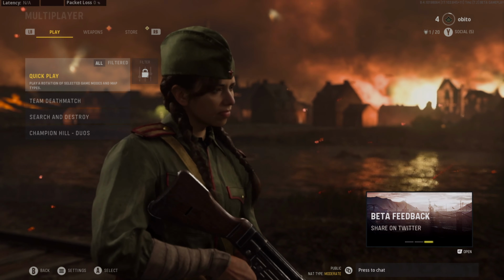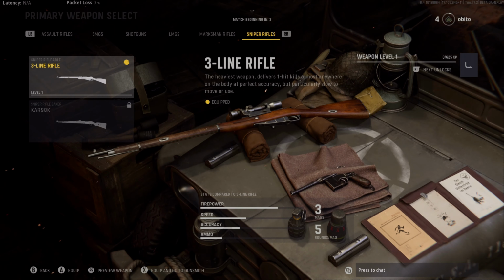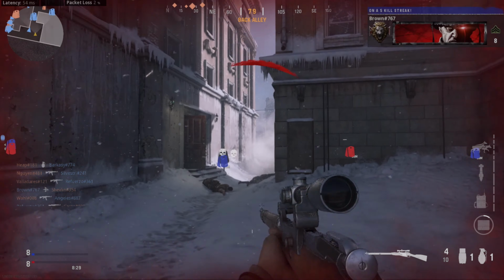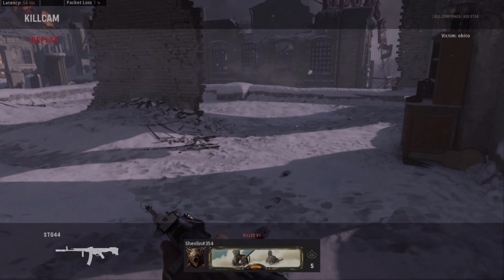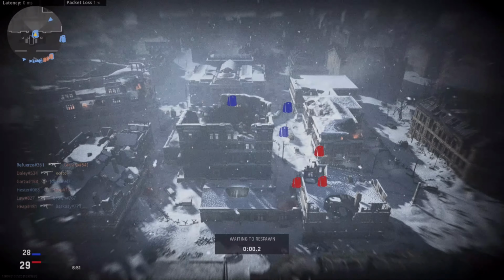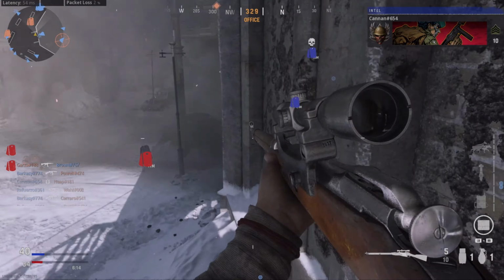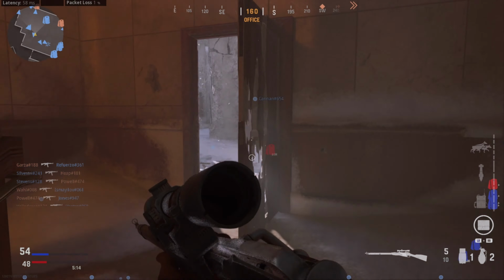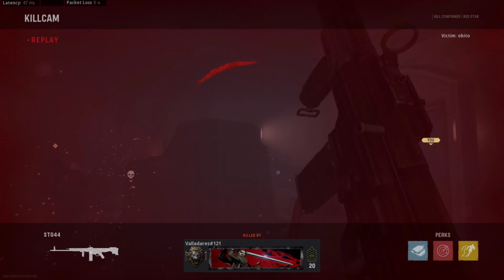SNIPING ON VANGUARD IS…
SNIPING ON VANGUARD IS… crap. Short story is this game is fun but has its fair share of nonsense and sniping sadly is one of them!

MY CLANS MERCH!

TRY MAW ENERGY!

GET STYLISH GAMER MERCH!

BEST MICS IN THE GAME!